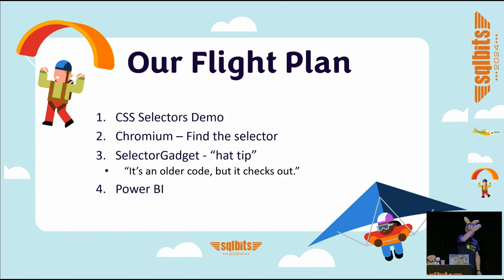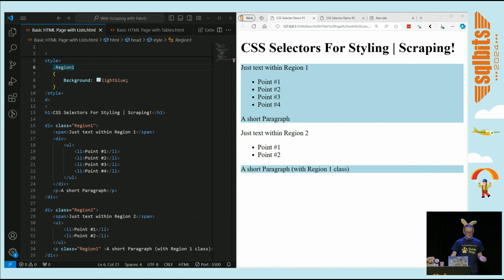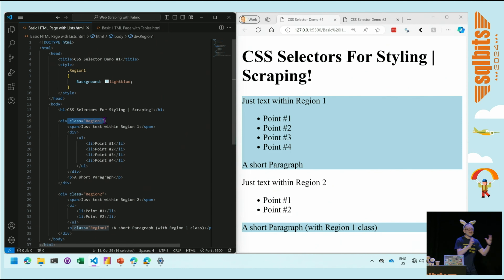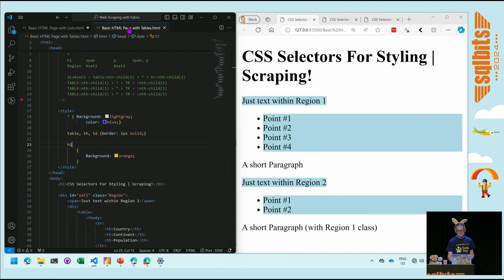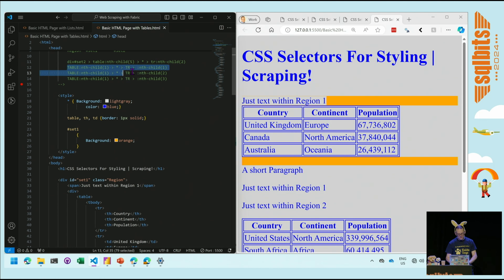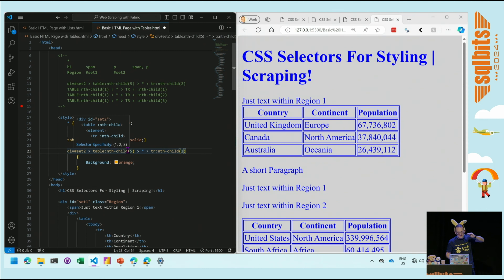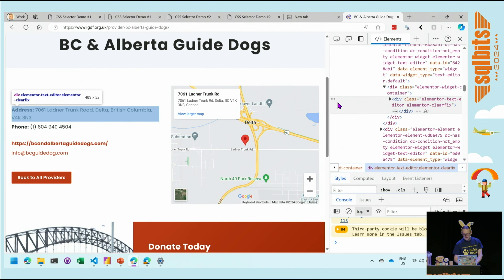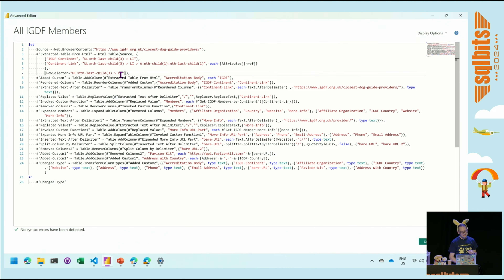Service Dogs in the Cabin - Web Scraping Puppy Data with Microsoft Fabric - 1st Leg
Let's explore CSS Selectors so that we can do some web scraping in Power Query with Power BI, m code in Dataflows Gen 2, and PySpark Notebooks - All in the Azure cloud within Microsoft Fabric.